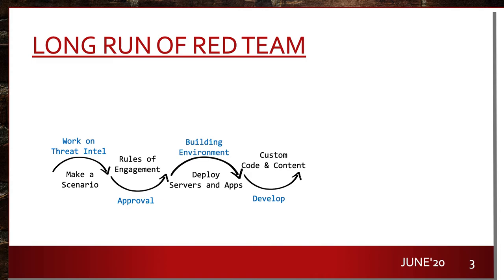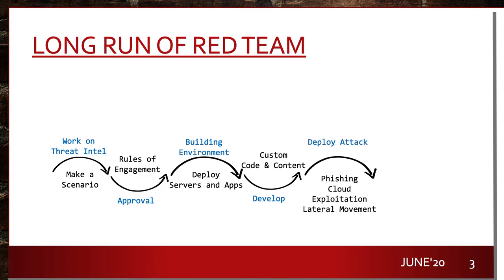Introduction to Purple Team Simulations using Petaq C2/Malware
This video tutorial is prepared to introduce Petaq malware and its command and control service. Petaq is mainly developed for the purple team exercises and Mitre Att&ck TTP simulations.
In this video, I tried to explain why I have developed Petaq, and then demonstrated its features and capabilities. In a sample Active Directory network; I compromised a victim, executed some situational awareness tasks, performed a lateral movement action using WMI and finally linked some implants to demonstrate implant linking capabilities.
If you don't like words, but prefer actions; please feel free to skip the first 30min.